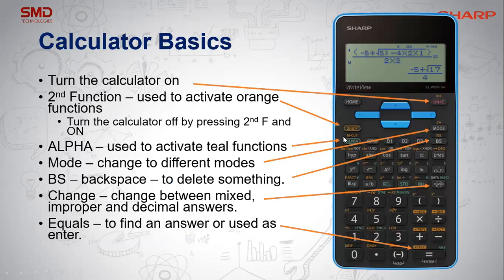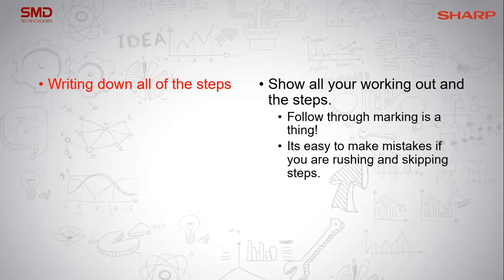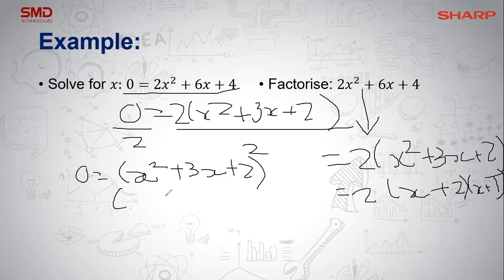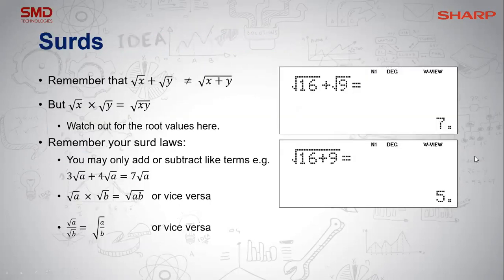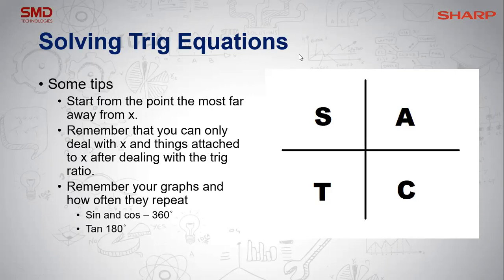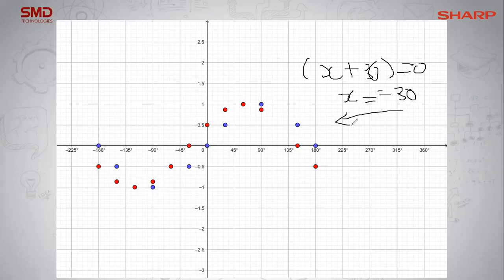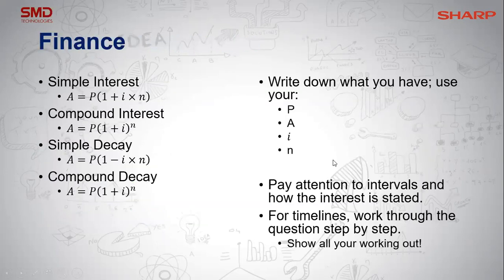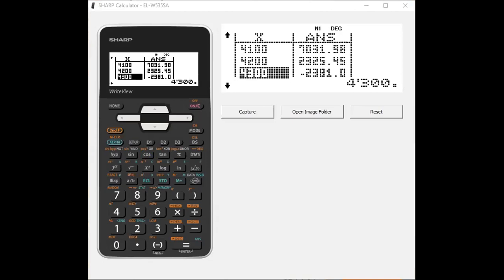June 2021 Exam Revision for Grade 9 - 12 Maths Students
This workshops looks at the common errors and misconceptions that students have first generally speaking, and then working their way through the various maths topics like algebra, exponents, functions, patterns, trigonometry and calculus.